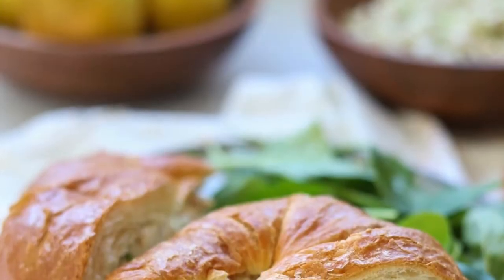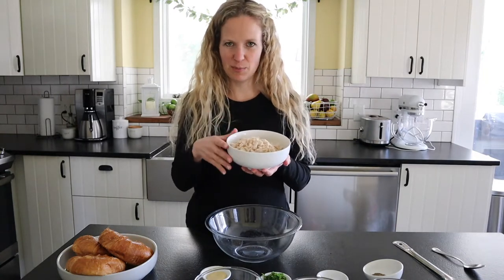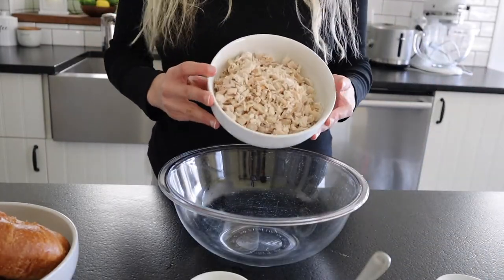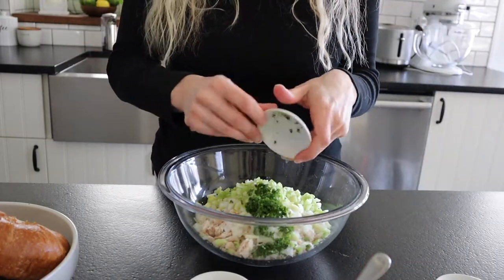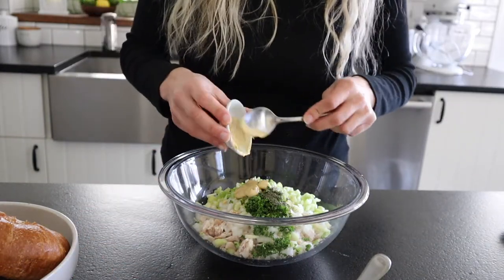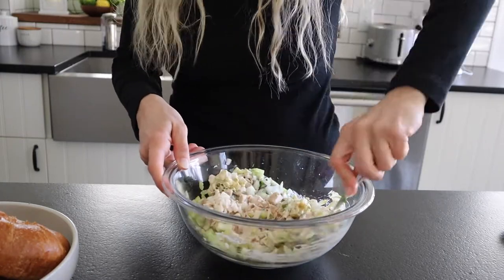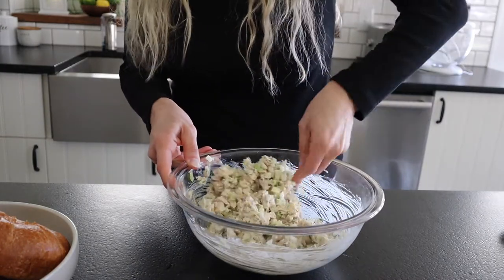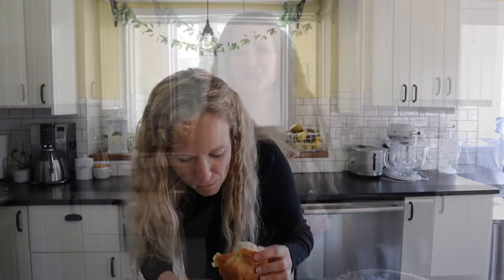Rotisserie Chicken Salad | Prep in 10 MINUTES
This ROTISSERIE CHICKEN SALAD is so quick and easy to make and only takes 10 minutes to prep. It is the perfect meal to serve for lunch or brunch. It goes fantastic on croissants, Hawaiian rolls, sourdough bread or just put a dollop on salad. So yummy and an easy food to meal prep on Sunday for lunches during the week. rotisseriechickensalad chickensalad mealprep lunch ideas

I love creating simple recipes to make your life easier.